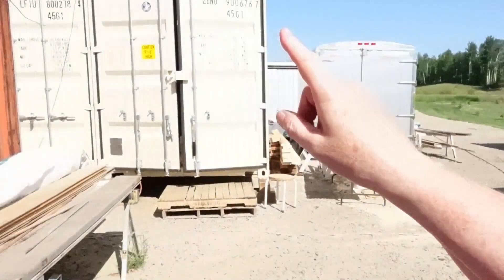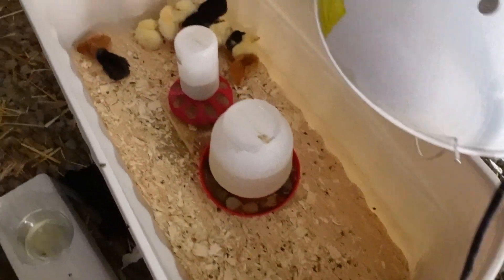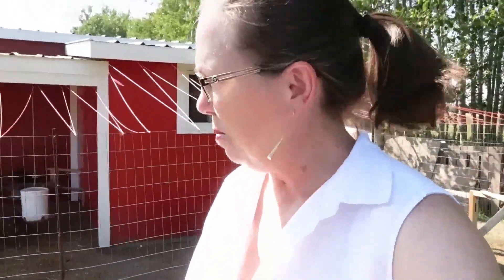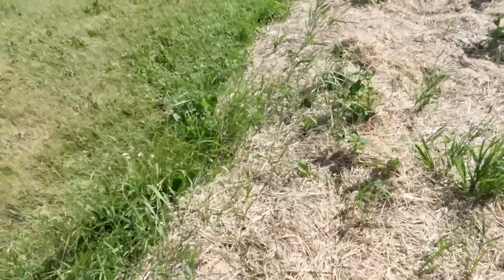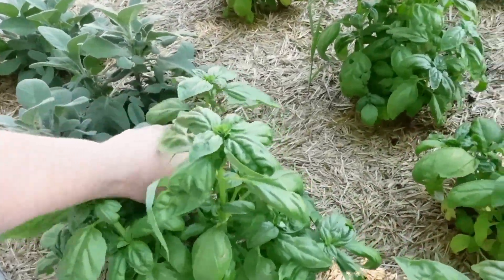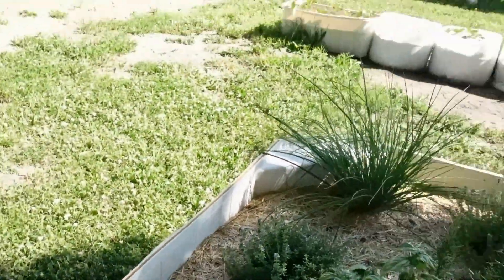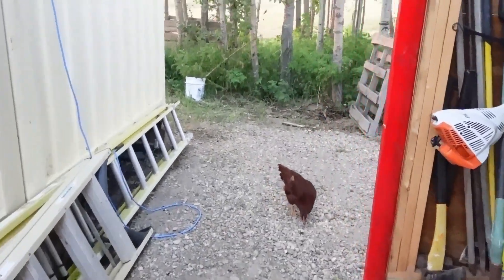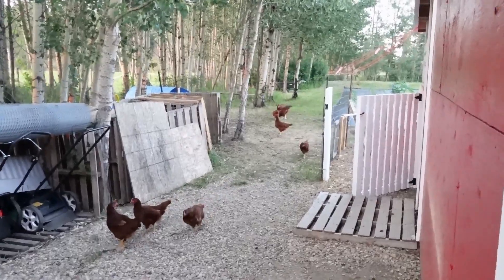Guess What We Got Today?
We had to make another trip to the city and while at the lumber yard found a special sale on windows. The nice thing about building yourself is you can change gears and save a lot of money by buying these stock windows, especially when they are an in store promotion. Because we are a long way from cutting the window openings, this saved me a lot of money. I custom ordered the kitchen window because it is an odd size in order to allow me to put cabinets above. I'm really happy with the deal I got today. And we got the little bathroom one which is what I needed in order to get the end wall framed in the bathroom. Everything is growing and the new chicks are doing great. Once again, happy at NOT having to spend any time weeding a garden this year.